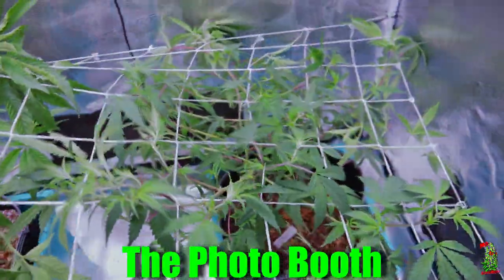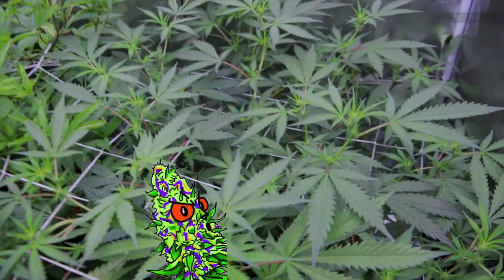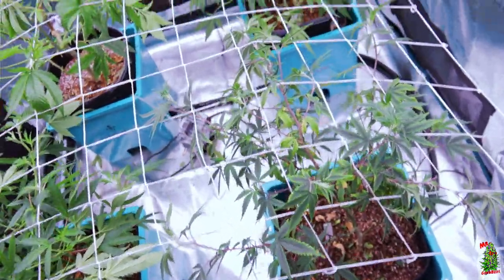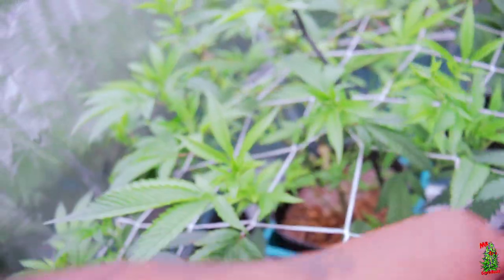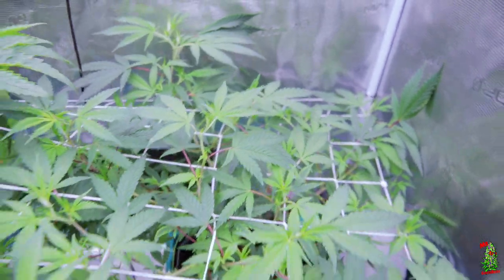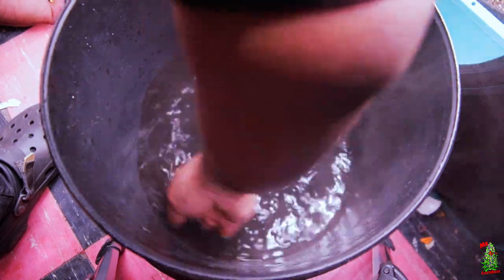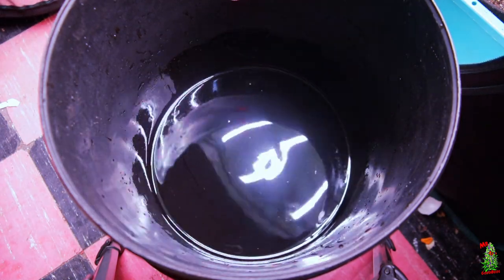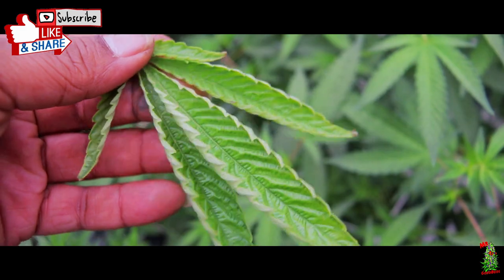The Photo Booth S8 Ep. 9 | Flower Weeks 1 & 2 | How I Supplement Microbes In Coco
🌱Goodbuds Genetics and More Here🌱

**HerbsNow Weed Dryer**
Discount $25 “MRGB25”

**Grow Ace AirCube Active Oxygen Ebb & Flow Hydroponic System**
Discount “GOODBUDSHIGH5”

🔥🔥🔥📺 Alternative Channels & Platform’s📺🔥🔥🔥

🙏🏽Even A Share Helps Alot🙏🏽

Gram

🎧🔥🔥 Beats by

(The 3x3 Breeders Booth)
*3x3 Mars Hydro Grow Tent on Amazon
*Mars Hydro FC3000 on Amazon
*Mars Hydro 4 Inch ifresh Inline Fan on Amazon

(The 4x4 Photo Booth)
*4x4 Mars Hydro Grow Tent on Amazon
*Mars Hydro FC6500 on Amazon
*Mars Hydro 6 Inch ifresh Inline Fan on Amazon

(The 4x4 Private Booth)
*4x4 Mars Hydro Grow Tent on Amazon
*Mars Hydro FCE6500 on Amazon

(The 5x5 Set)
*5x5 Mars Hydro Grow Tent on Amazon
*Mars Hydro FC8000 EVO on Amazon

**Recharge By Real Growers**

Other Grow Equipment:

**HerbsNow Weed Dryer**
Discount $25 “MRGB25”
**Trim Bin**
**BlueLab Ph Pen Fully Waterproof**

Marcellus Sabra
Or
Mr. Goodbuds
23131 Michigan Ave #1270